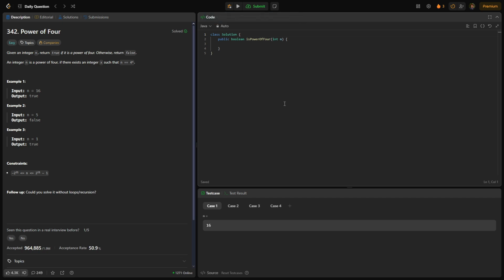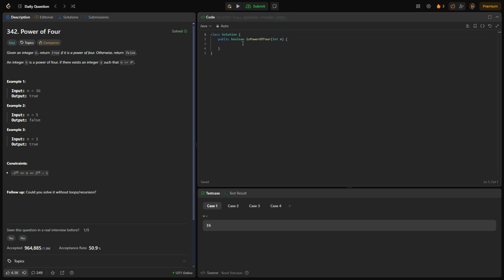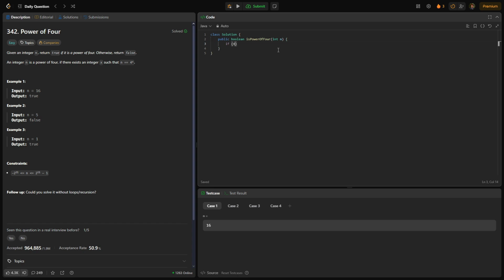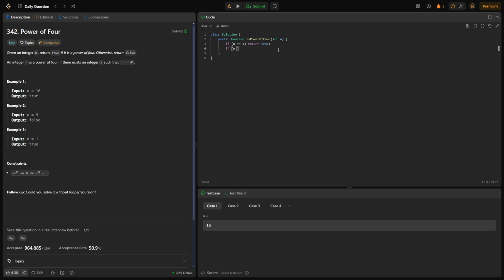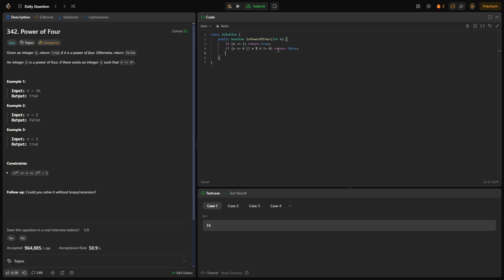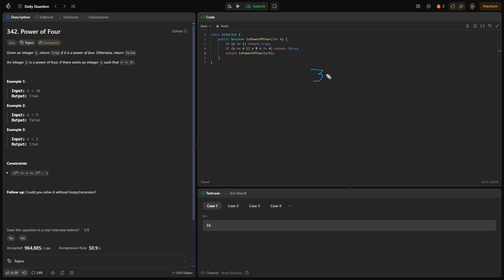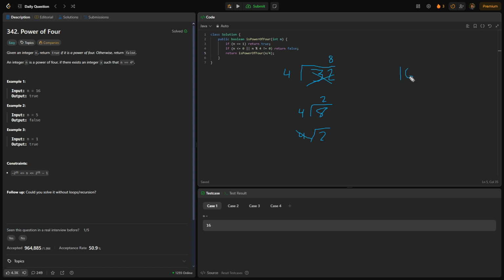342. Power of Four